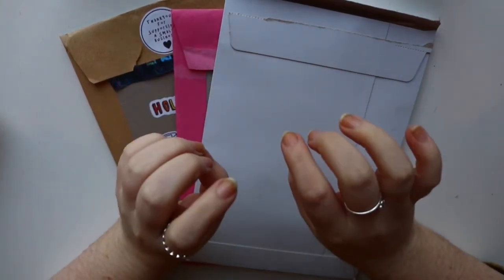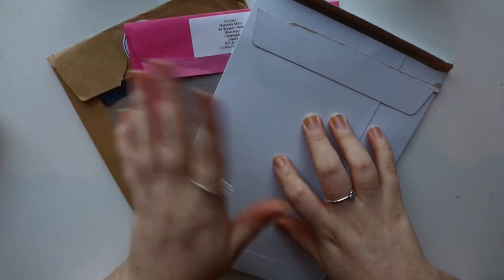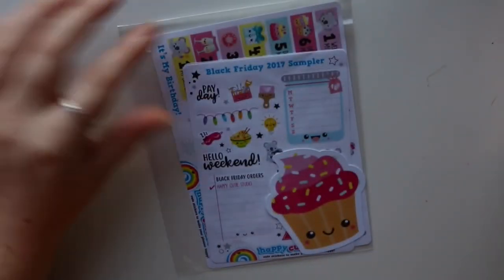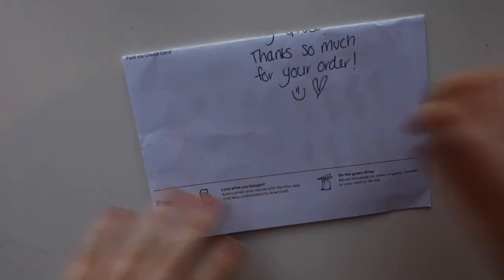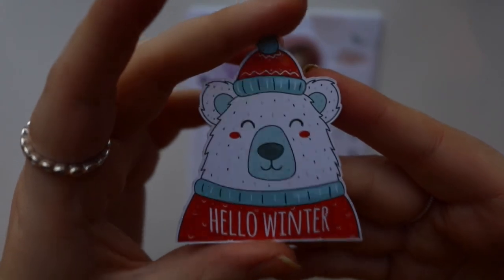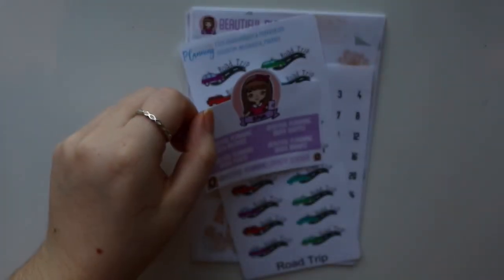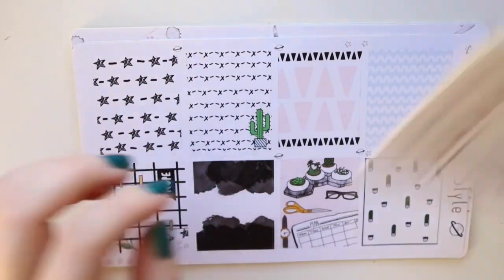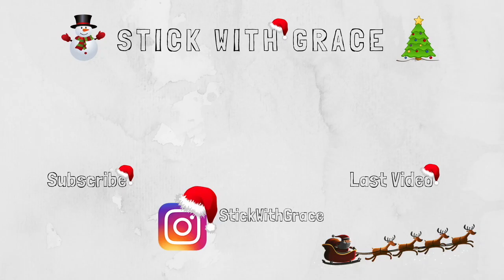Etsy Sticker Haul (Black Friday) - Part 1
PLANNER
Personal - Planner

SHOPS MENTIONED
BeautifulPlanning
Hollyopia -
Happy Cutie Studio -
VaaleaTumma -
LauraJanestyles -
Planning Roses -